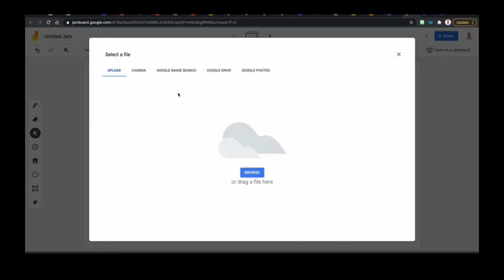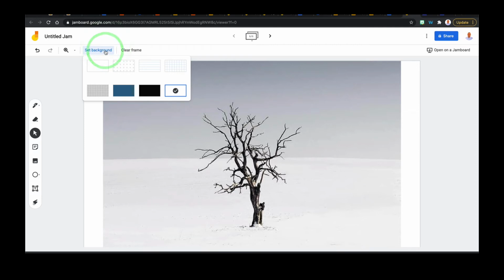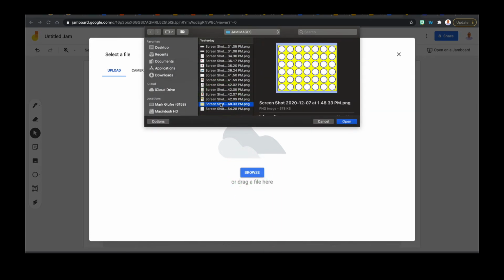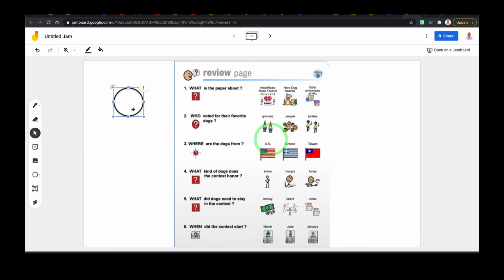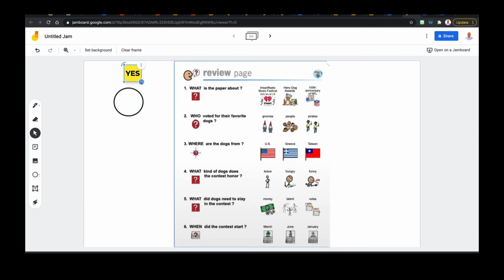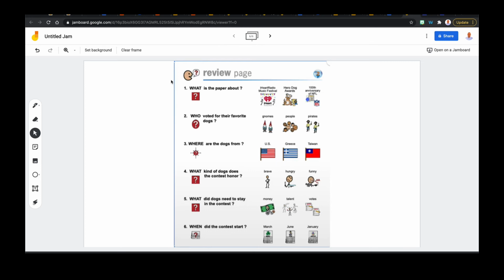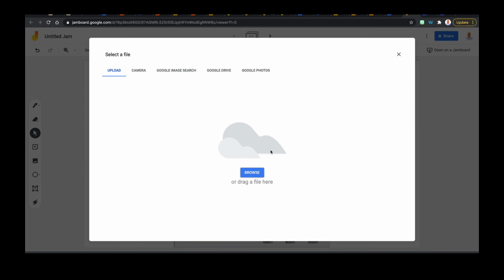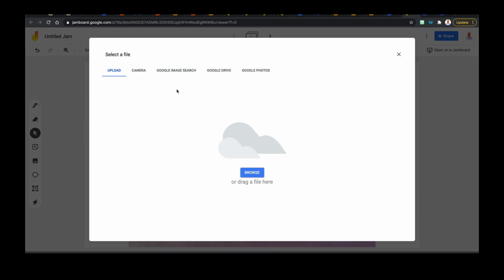JAMBOARD UPDATE: Custom Backgrounds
How to add custom locked backgrounds for a variety of purposes.